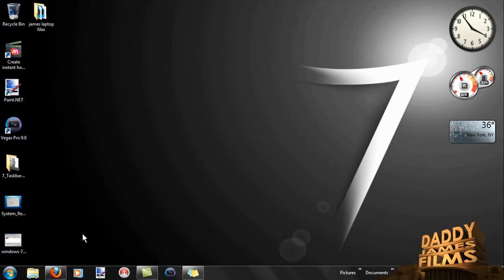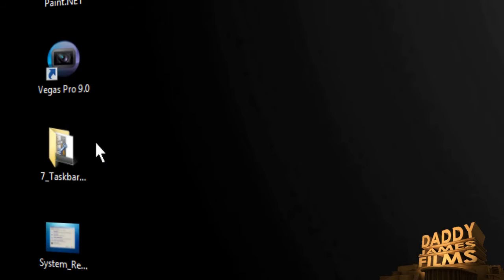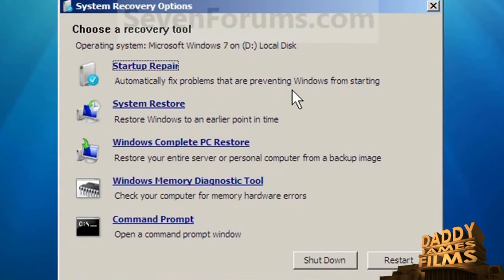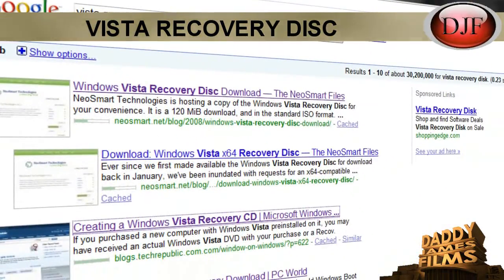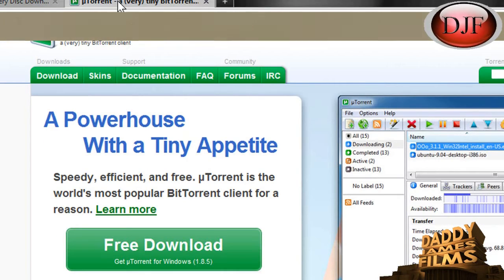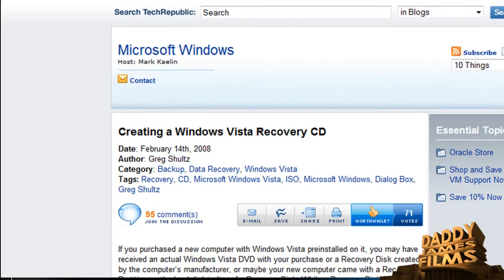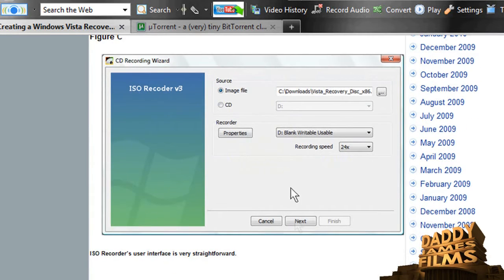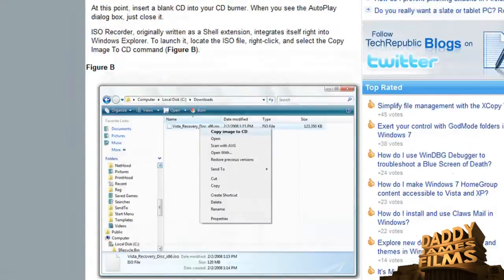HOW TO MAKE A SYSTEM REPAIR DISC IN WIN 7 & VISTA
LINKS
Windows Recovery Disc Download

How to Create and use a Windows Vista Recovery CD

bit- torrent downloaders links